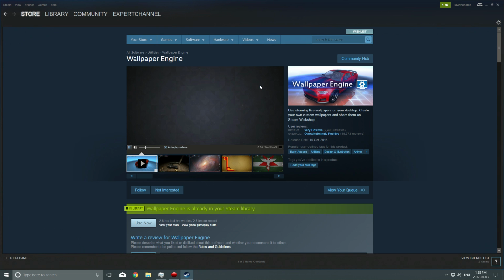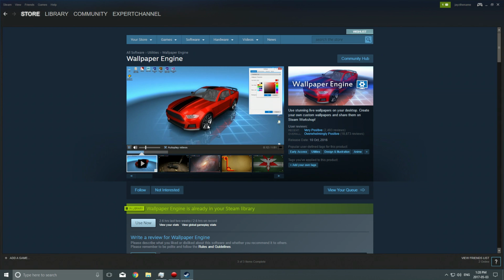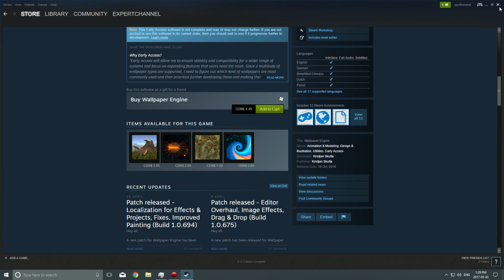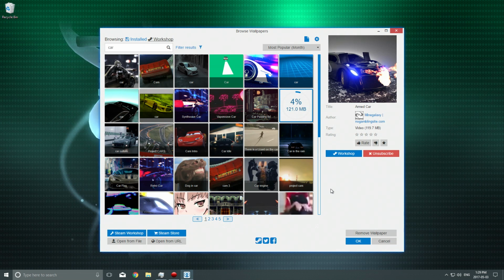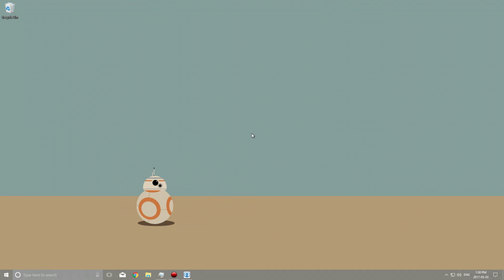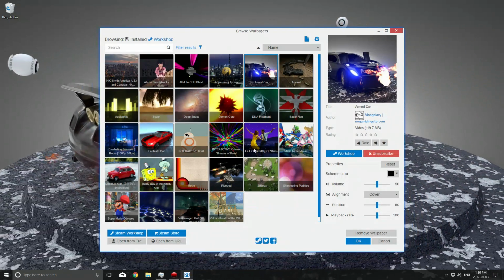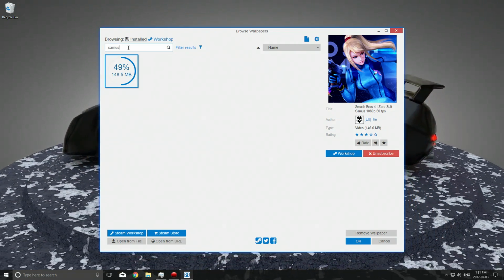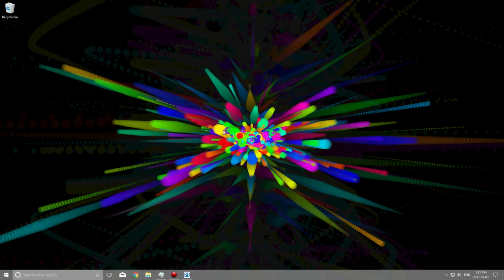Enable Live Moving Wallpaper on Windows & Mac with Steam - Wallpaper Engine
This is a tutorial how to enable live animated moving background on your pc or apple based computer.